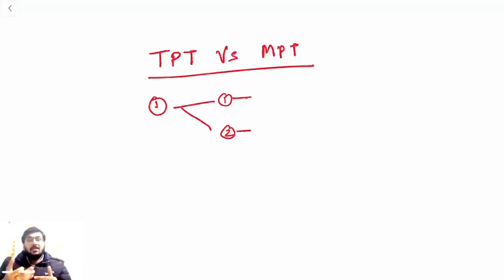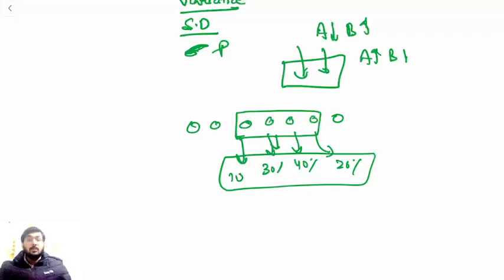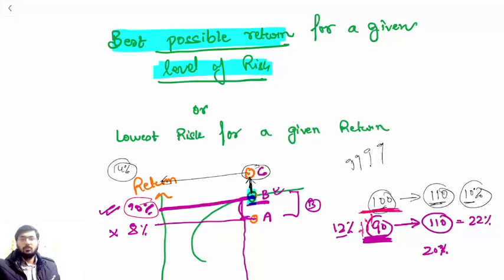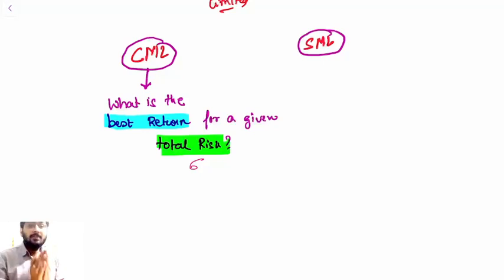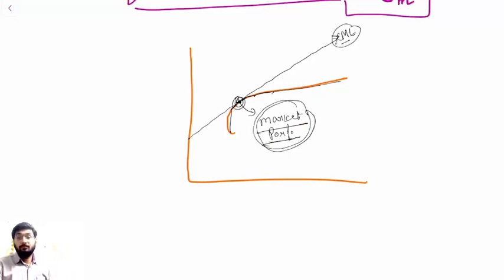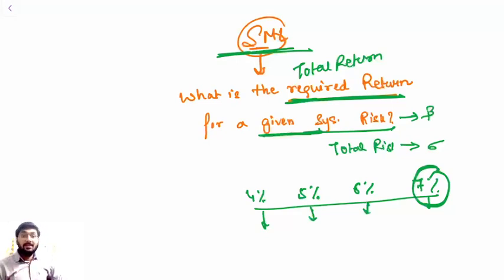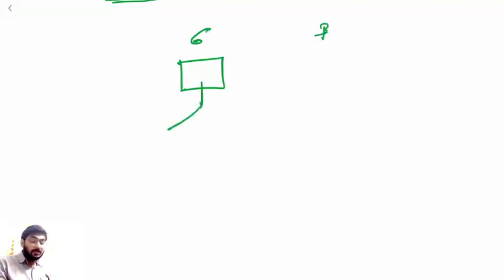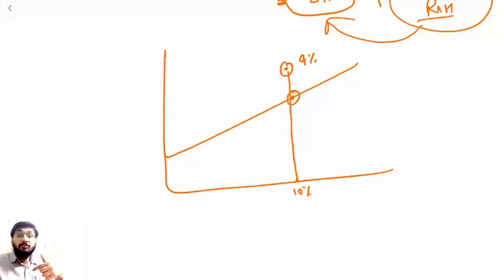Detailed Lecture on CAPM | Modern Portfolio Theory | Efficient frontier | SML and CML with Example